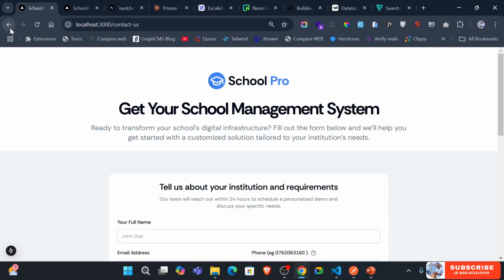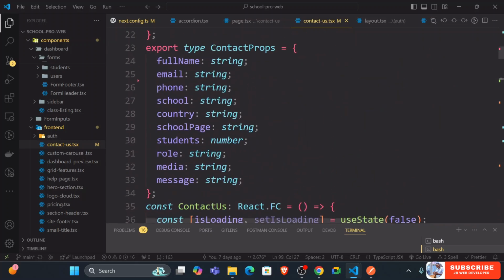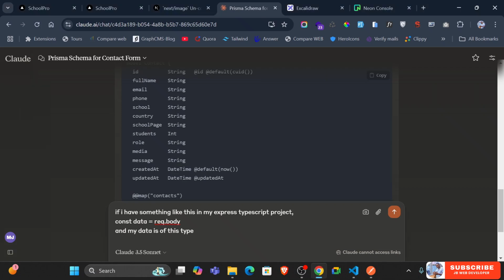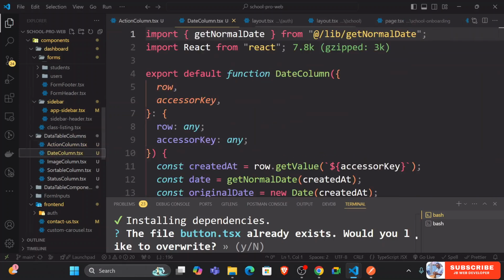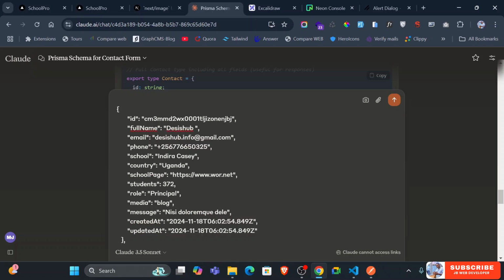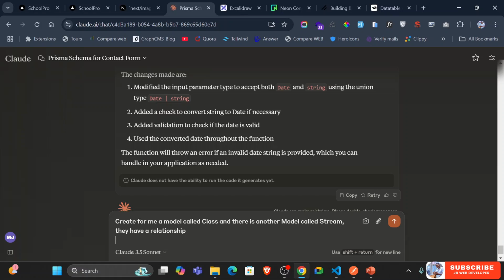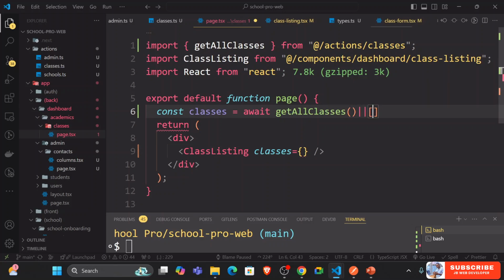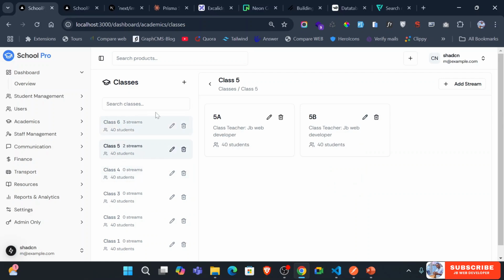Episode 6: Advanced Data Tables & API Management | School Management System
In this episode, we implement robust data management features and API integration.

👉 Here is the Hosted Version of the App we are Building

🔨 What We Built:
- Contact API endpoints
- Classes & Streams management
- Server-side data fetching
- Dynamic data tables
- API integration

💻 Tech Stack Used:
- Next.js 14
- TypeScript
- Tailwind CSS
- Form Validation
- Custom Components

🎯 Key Features Covered:
- Form State Management
- API Route Implementation
- Database Schema Design
- Error Handling
- Data Validation
- Cross-Origin Resource Sharing
- Full Stack Integration

📌 Prerequisites:
Make sure to watch Episode 4 where we set up our project and built the initial landing page!